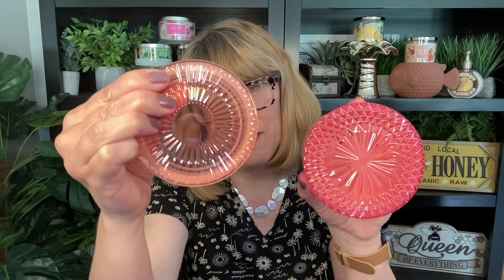Bath & Body Works Spring Clementine Candle Review + Glass Lid Issue!